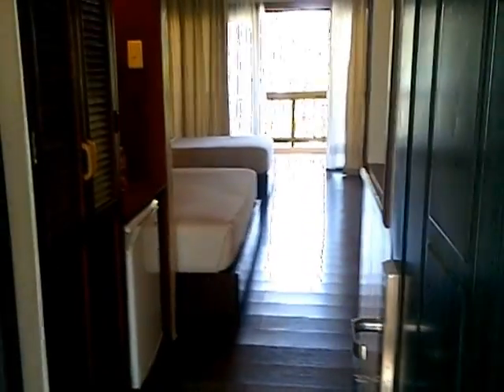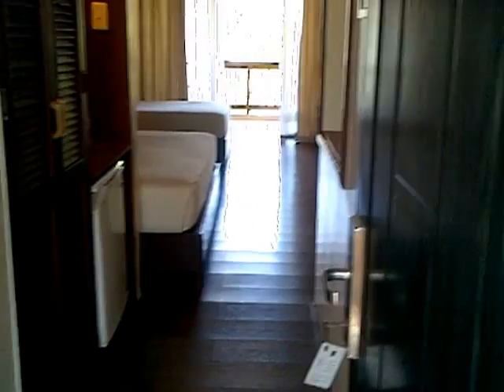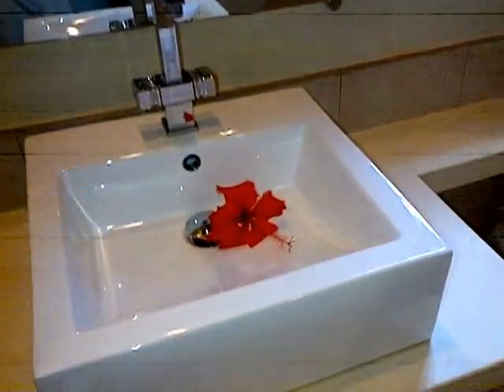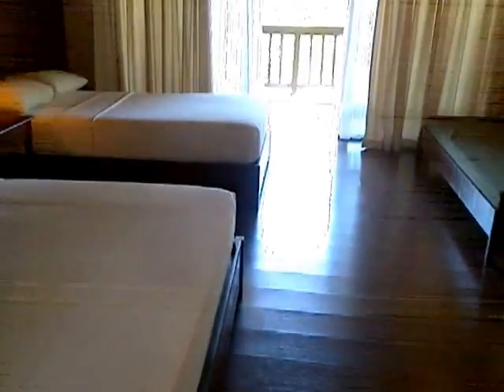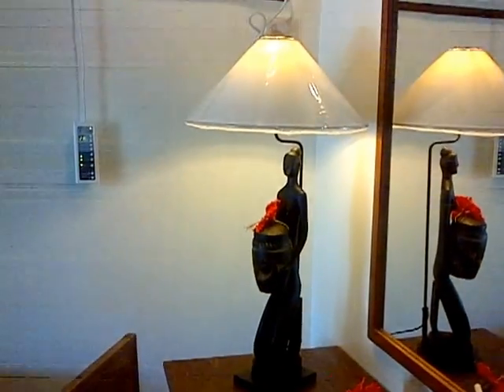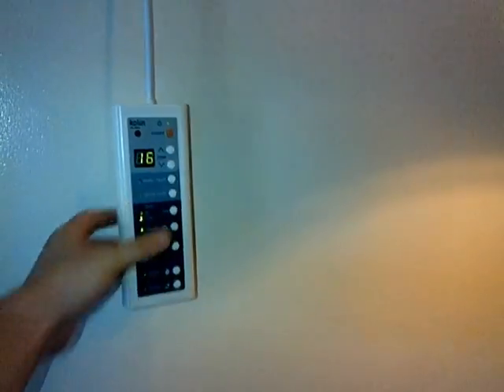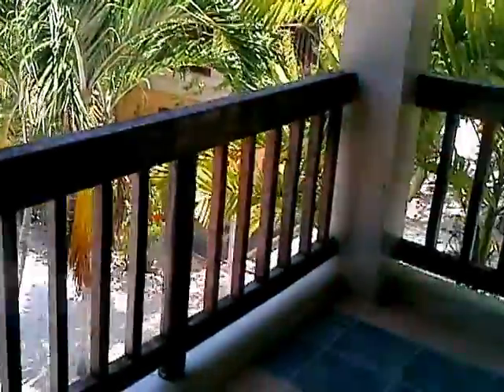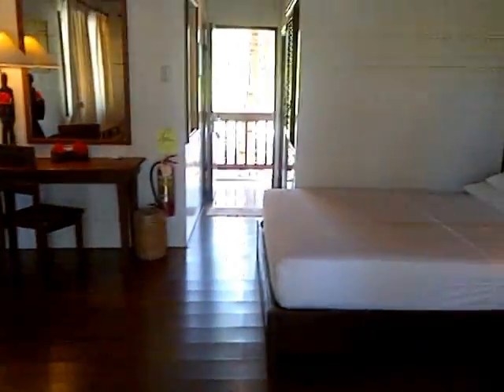Dos_Palmas_Resort_Palawan